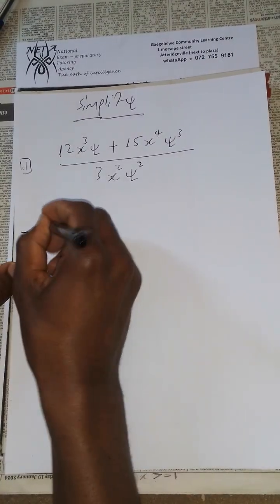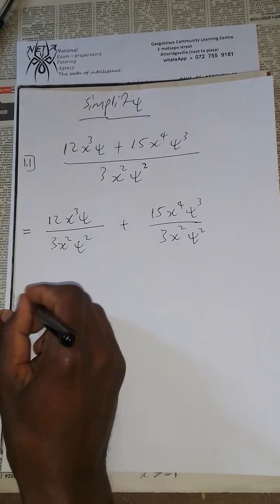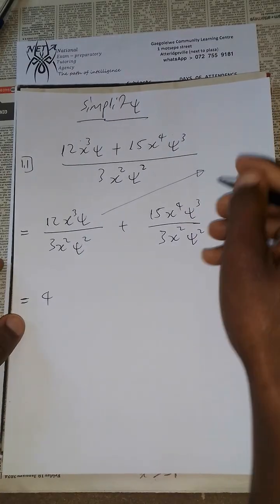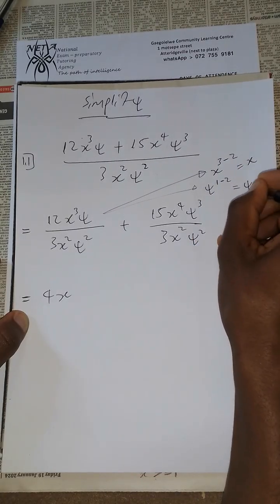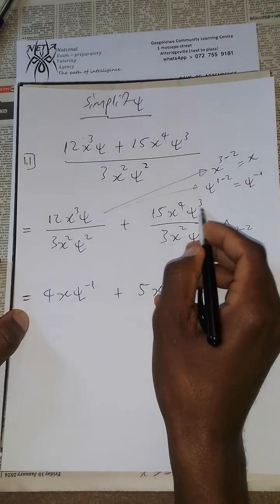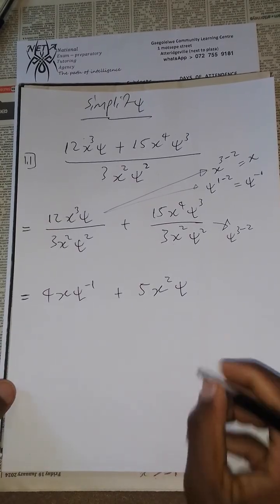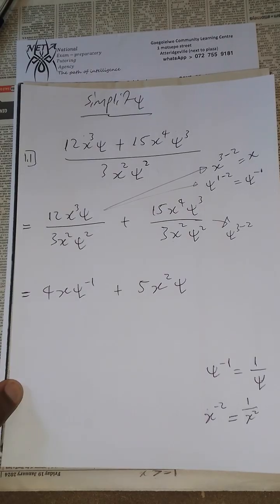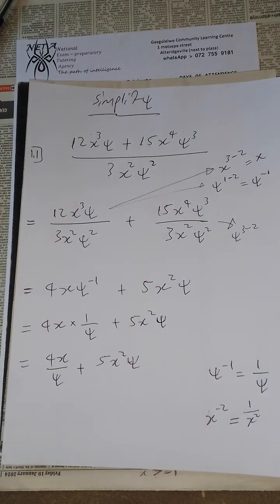Grade 09 - algebra(simplifying fraction)